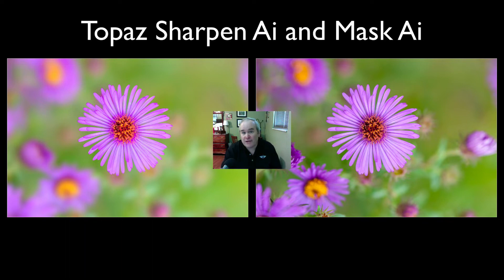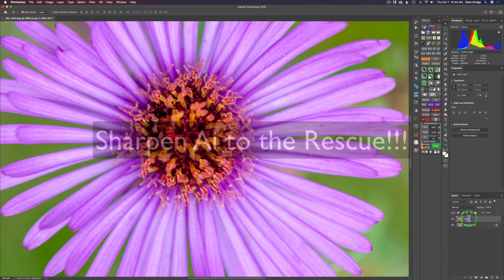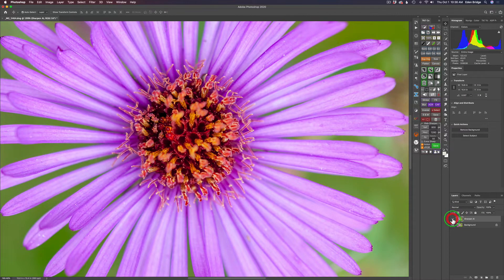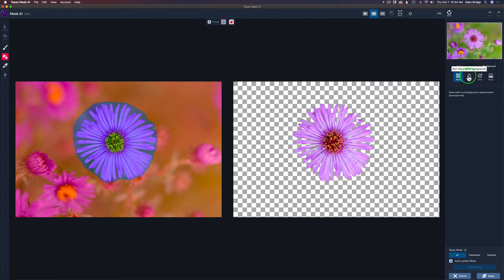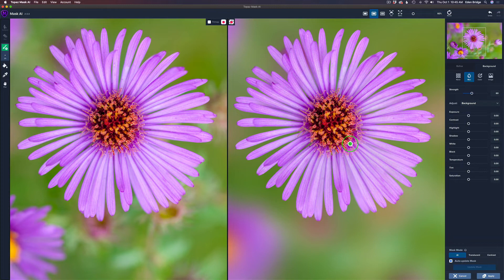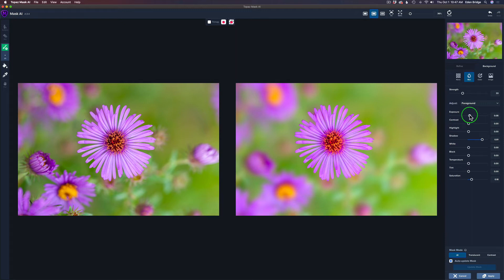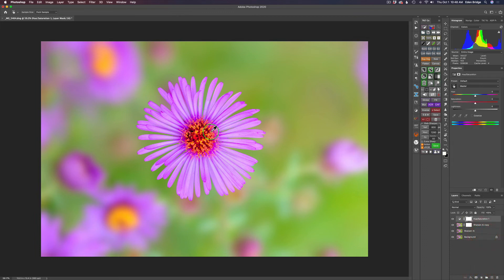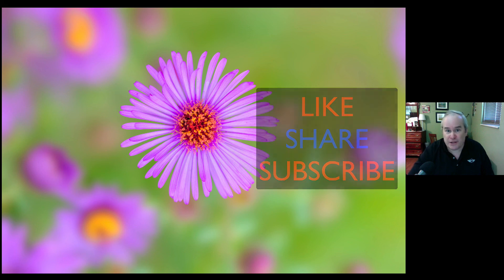TOPAZ MASK AI and SHARPEN AI: Flower Photography Editing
In todays Tutorial: I used Topaz Sharpen Ai to bring back sharpness to a flower that was out of focus. I used Topaz Mask Ai to add extra creamy bokeh to the background. Join me in this video and learn how.

ATTENTION DENOISE Ai ON SALE NOW:
Topaz DeNoise Ai is on sale today October 2 until Friday Oct. 9,2020. SALE Price is $59.99 (Regularly $79.99) also the Utility Bundle (Sharpen Ai, DeNoise Ai, GigaPixel Ai and JpegToRaw Ai) SALE Price is $194.99 (Regularly $359.96) plus you can save an additional 15% off by Clicking on my Affiliate Link and using my Promo Code (davidkelly)